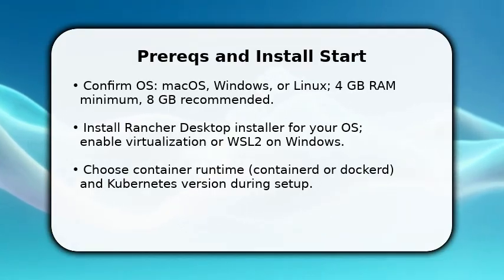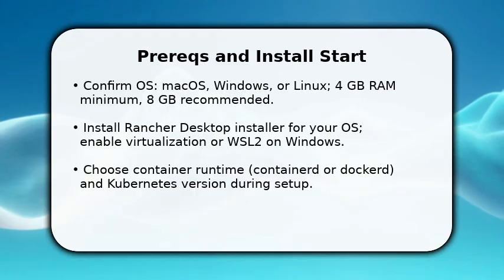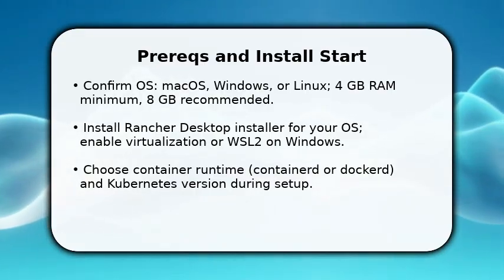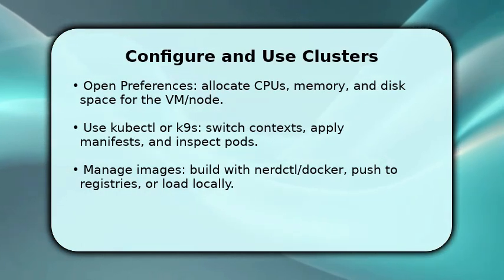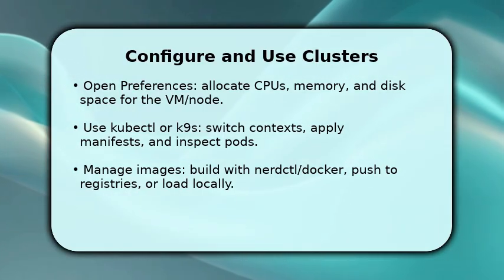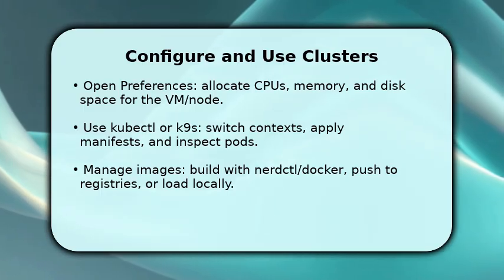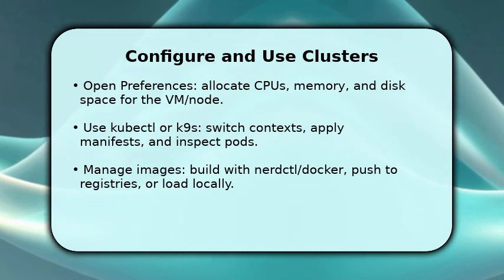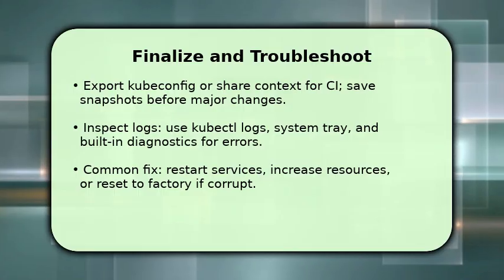How to Use Rancher Desktop - Full Guide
Dive into the world of remote work and home automation by mastering Ranger Desktop. This comprehensive guide covers installation, configuration, advanced settings adjustments, security best practices for a safe computing environment, as well as tips on optimizing performance.

Rancher Desktop, remote desktop solution, install and configure Rancher Dock, home automation with Ranger, secure remote access, optimize computer performance using Rancher, enterprise-grade virtualization platform, container orchestration for IT infrastructure, manage multiple devices remotely, Rancher Desktop guide